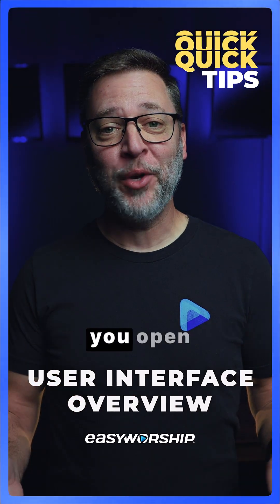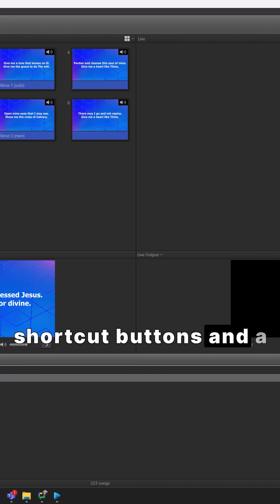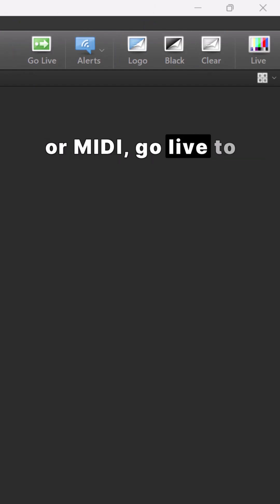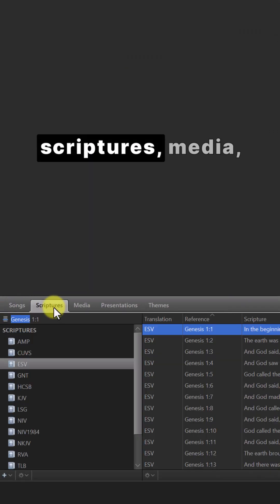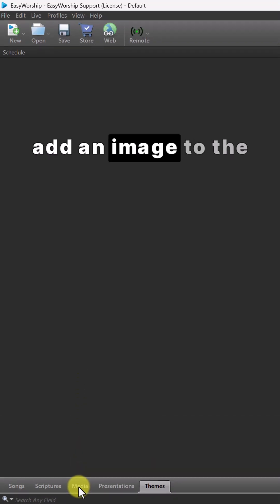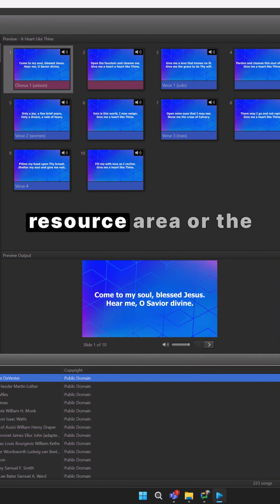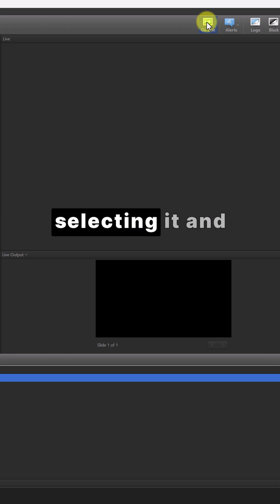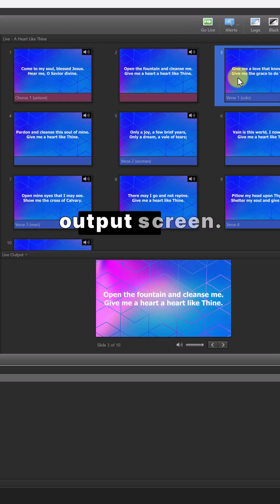QUICK TIPS - EasyWorship User Interface Overview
New to EasyWorship? Start here! 🎓
A quick UI tour to get you confident from your very first click.